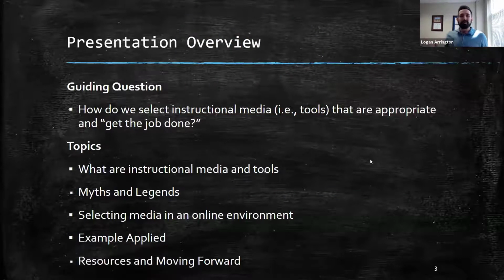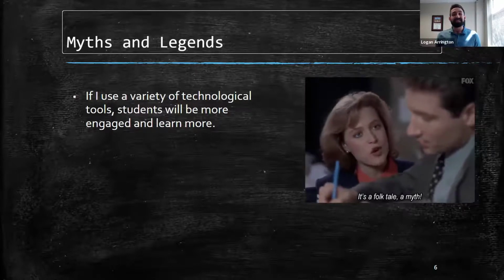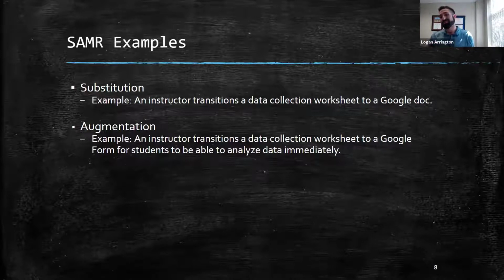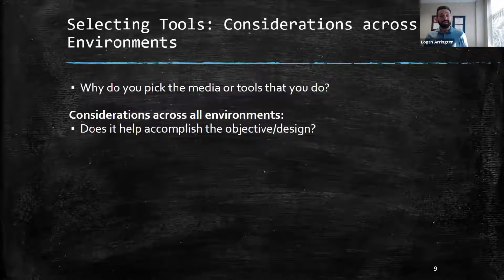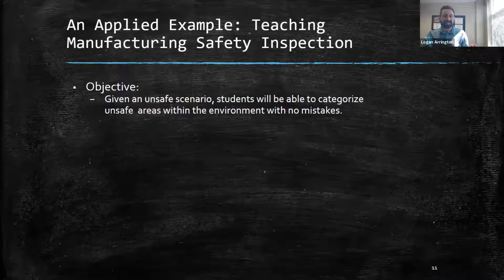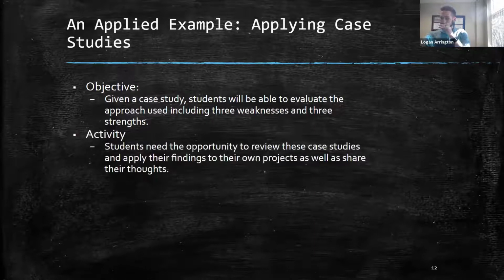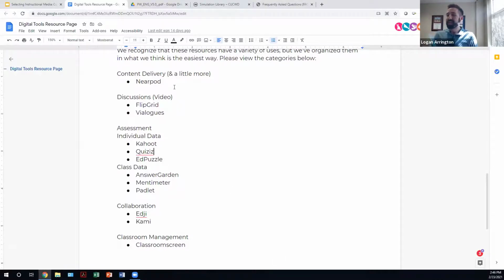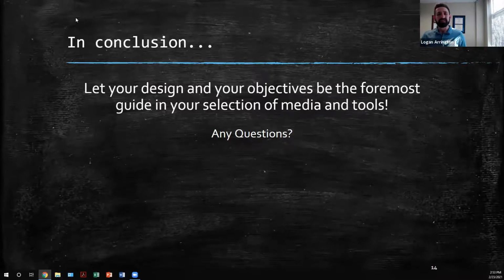Selecting Instructional Media: Considerations, Examples and Resources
The market for instructional media (examples - technology tools, environments, etc.) is very saturated. This webinar will discuss the importance of selecting appropriate media in your instructional process.

We will look at example situations and discuss the rationale for selecting appropriate tools.